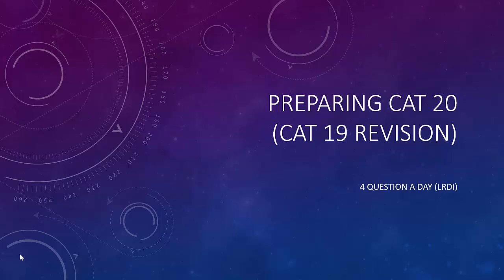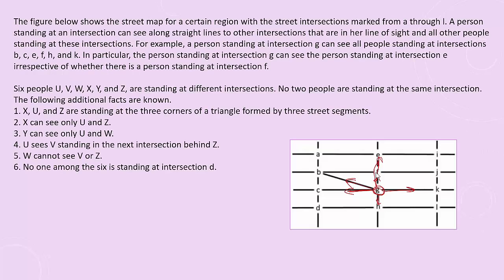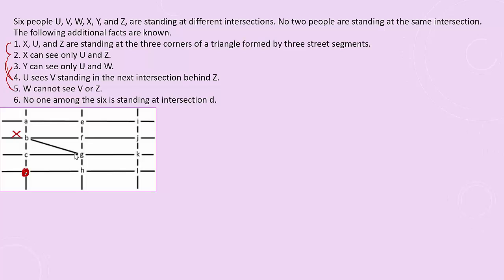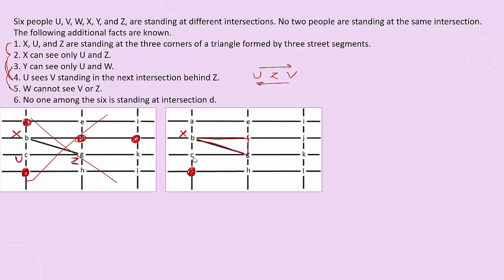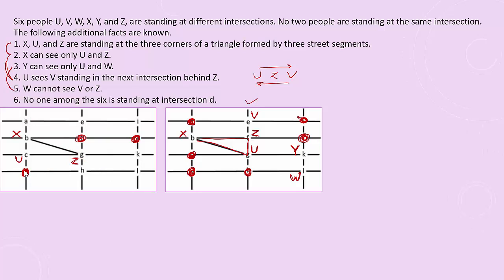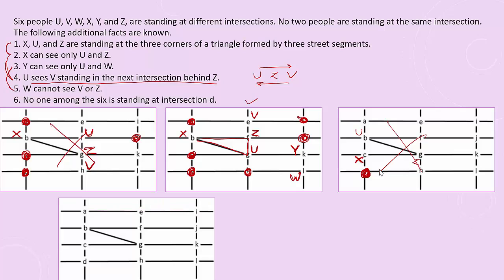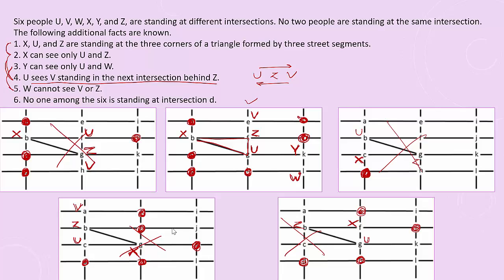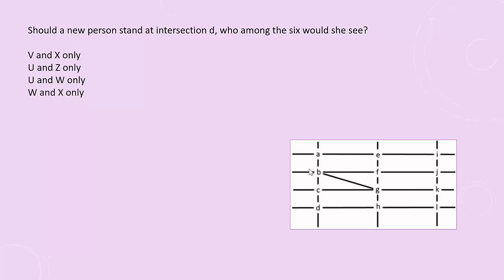lrdi2 CAT19 revision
as CAT is at the doorstep, so just for the sake of revision i am creating videos which can be helpful to learn the techniques to solve questions in CAT exam.